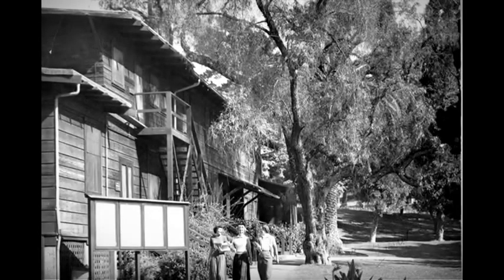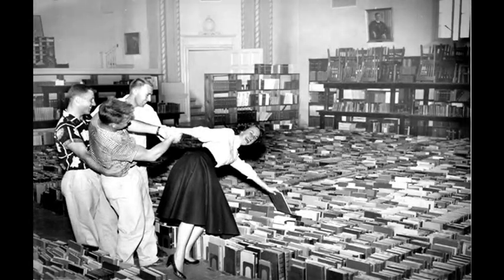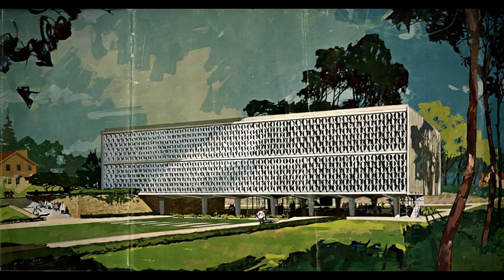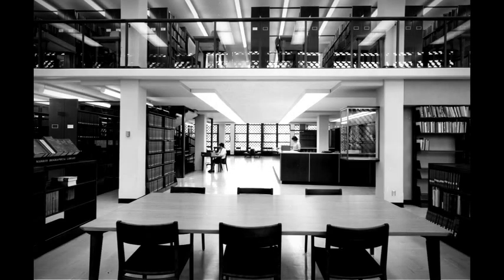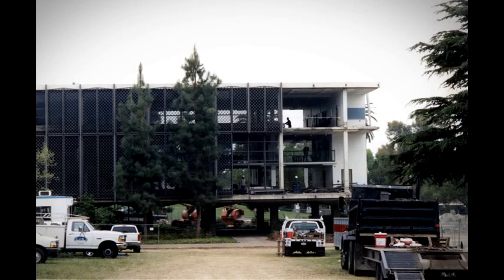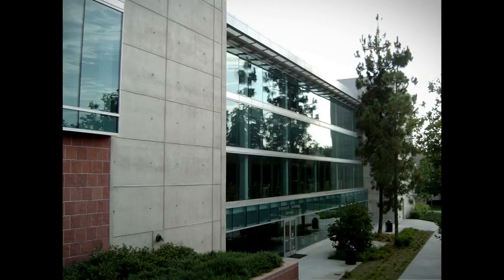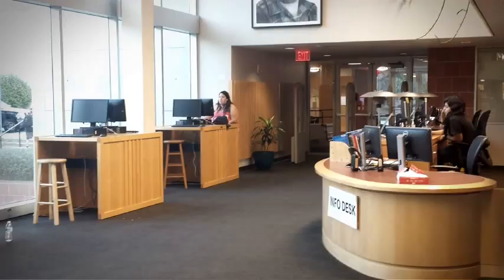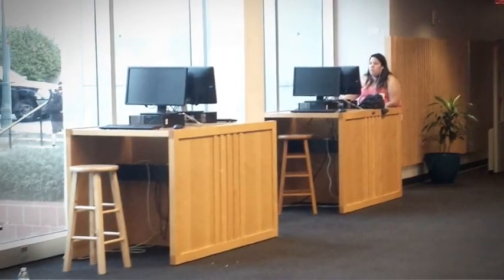Wardman Library L Chamberlain